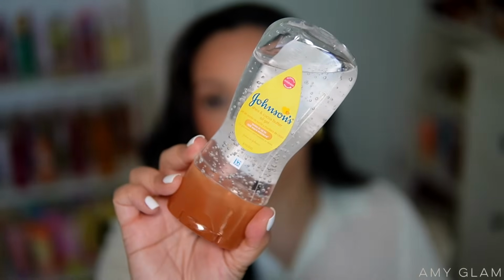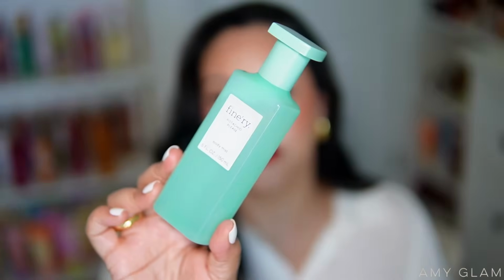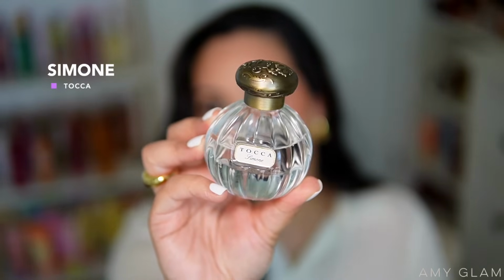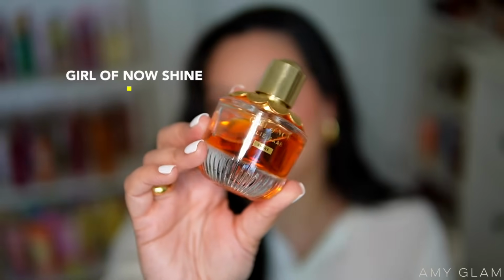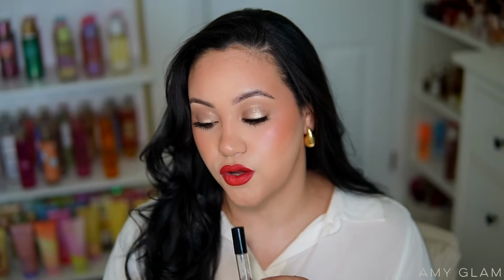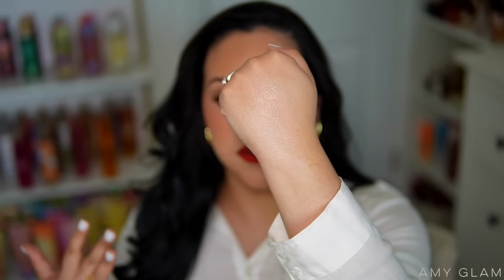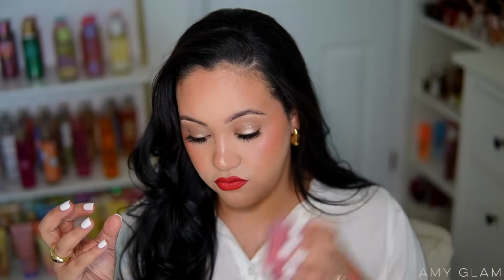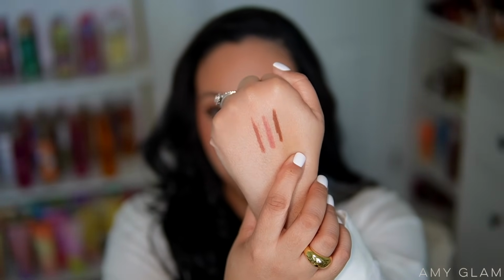MY CURRENT FAVORITE PRODUCTS! FRAGRANCES, BEAUTY & BODYCARE | AMY GLAM ✨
PRODUCTS MENTIONED ✨

OLAY ULTRA MOISTURE BODY WASH WITH COCONUT OIL
JOHNSON'S BABY OIL GEL WITH SHEA & COCOA BUTTER
FRENSHE VANILLA CASHMERE BODYMIST
FRENSHE VANILLA CASHMERE BODY OIL
THE FINERY PISTACHIO PLEASE BODY MIST

FRAGRANCES:
TOCCA SIMONE
ELLIS BROOKLYN APPLE LOVE
ELIE SAAB GIRL OF NOW SHINE
VICTORIA'S SECRET PINEAPPLE & SHEA
NETTE THE VANILLE
VICTORIA'S SECRET BARE VANILLA SOL

BEAUTY:
MILK MAKEUP CLOUD GLOW PRIMER
KAJA BEAUTY DEWY BAR BLUSH
MILANI CHEEK KISS CREAM BRONZER
TOO FACED CHOCOLATE SOLEIL MELTING BRONZING & SCULPTING STICK
FRECK BEAUTY MAKEOUT CLUB NUDE MUSE LIP LINERS

FAQ 📌
🎥 Camera I use for filming: Sony ZV-E10